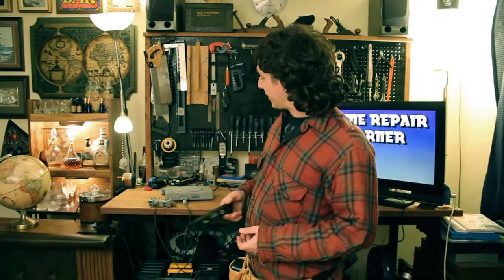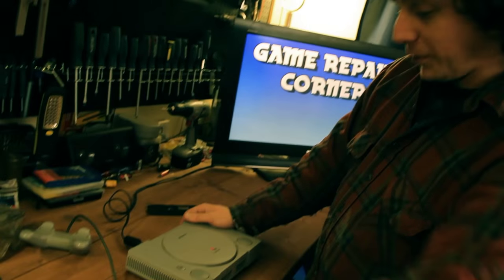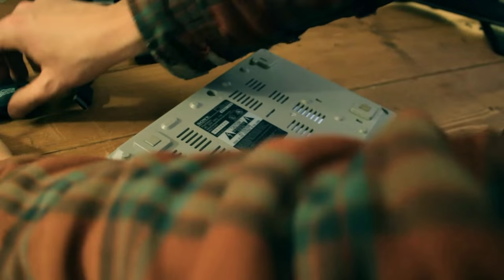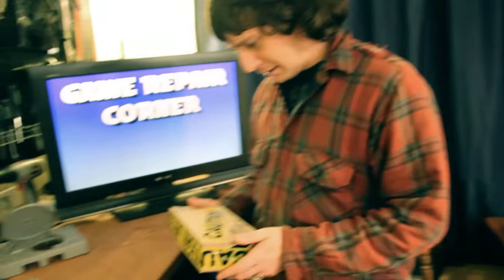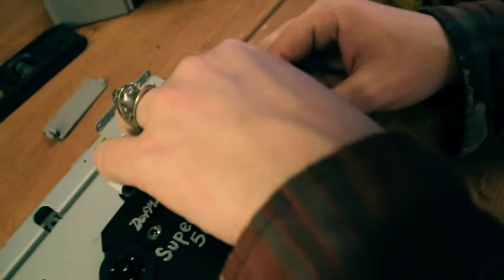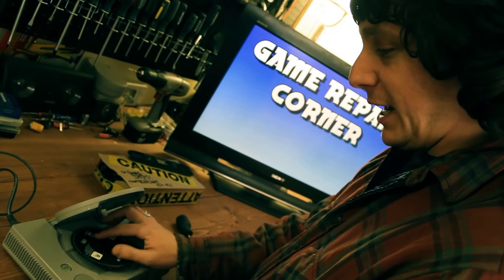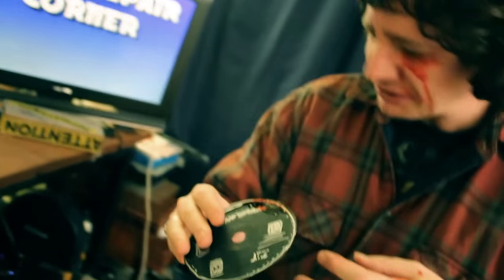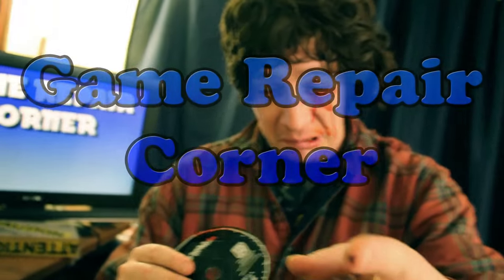Game Repair Corner - PSX Motor Upgrade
Find out how to upgrade your PSX, and read games betterer!